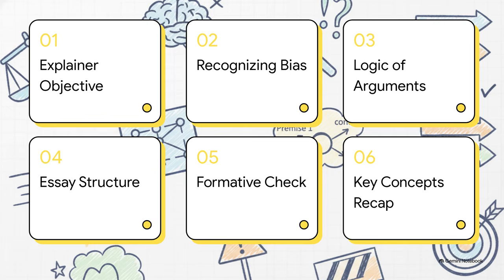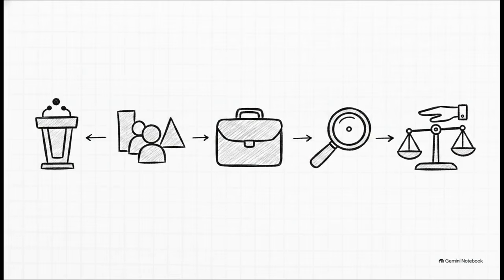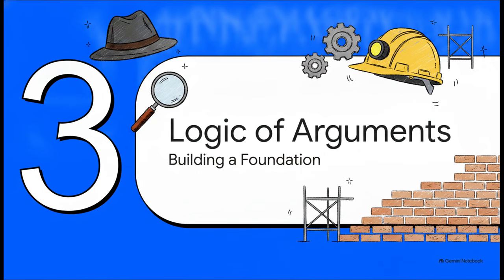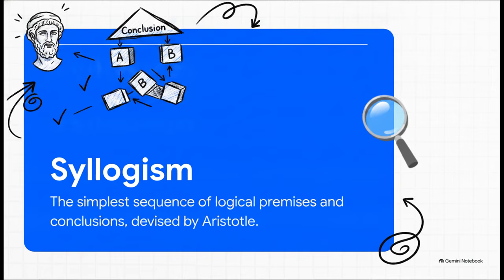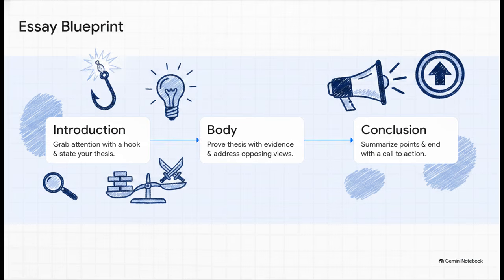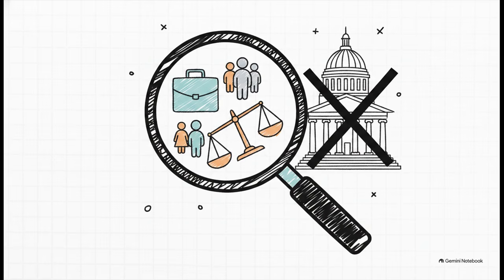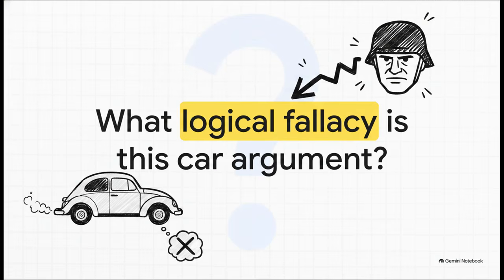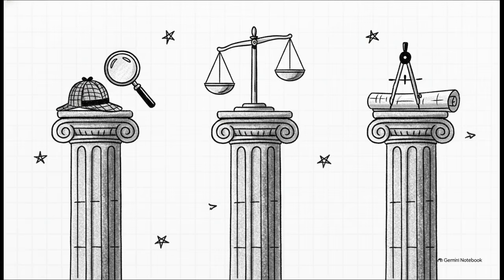Grade 9 English: Recognizing Bias and Persuasive Essays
Learn how to recognize bias, follow the logic of a solid argument, and structure a persuasive essay from start to finish.

Chapters:
0:00 Intro
0:39 Objective and spotting bias
1:55 Section 3: Logic of an argument
2:49 Section 4: Persuasive essay structure
3:51 Section 5: Misconception check
5:25 Recap

Grade 9 English U06 L04 — Recognize bias and Write an argument persuasive essay